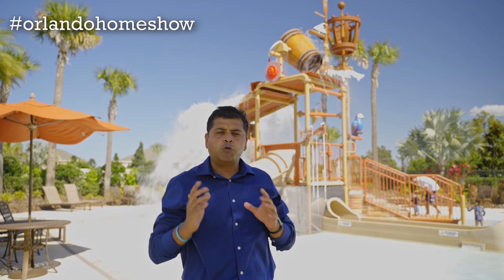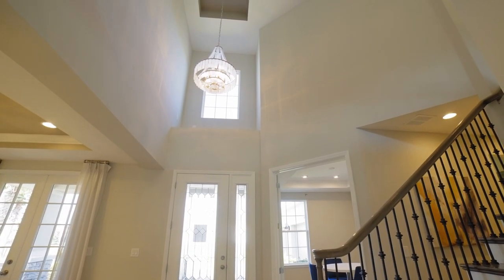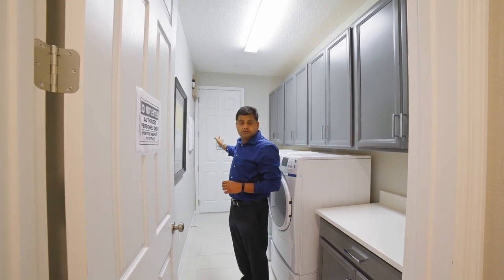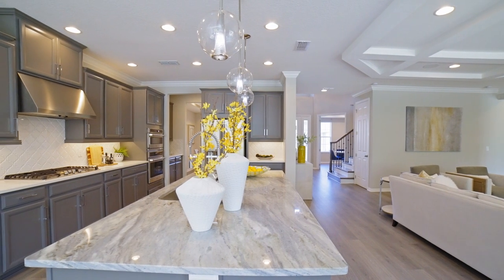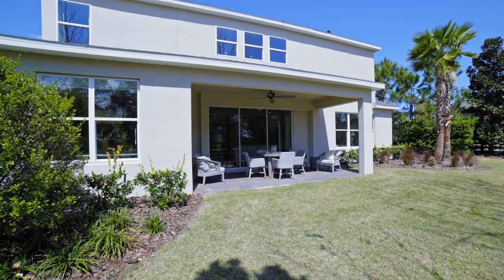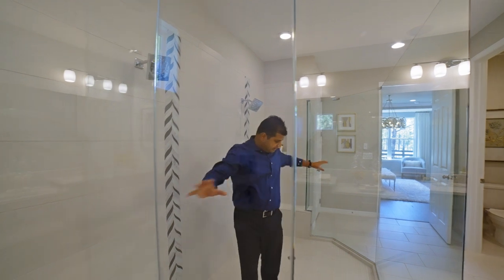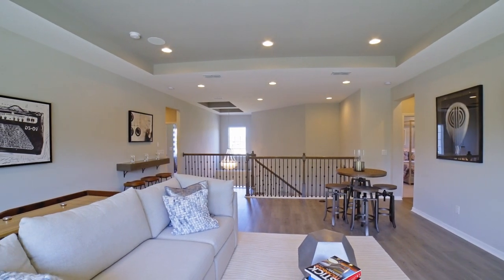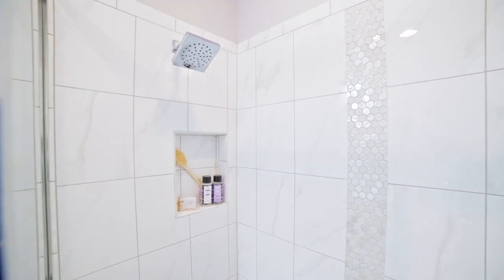Clermont Canyons | New Model Home Tour | Master Downstairs | Taylor Morrison | Sand Key Model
Hello and welcome to Orlando home show where i bring you model homes each week. Today model is a beautiful Sand key Model with Taylor Morrison in Clermont Canyons at highland community. It is 5 Bedrooms, 4.5 Bathrooms, Study, 2 Car Garage and is about 3835 Sq. Ft. 2 Story Home.
This Model Available In Other Communities Too
Lakeview Preserve | New Model Home Tour | Master Downstairs  | Taylor Morrison | Sand Key Model